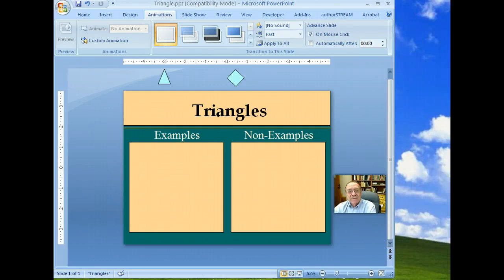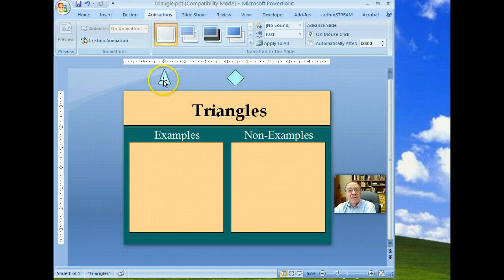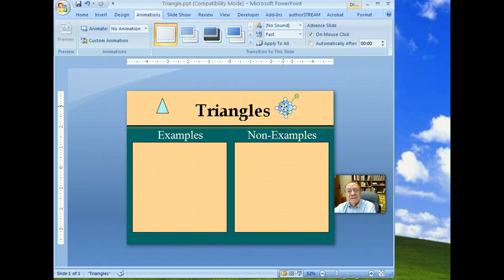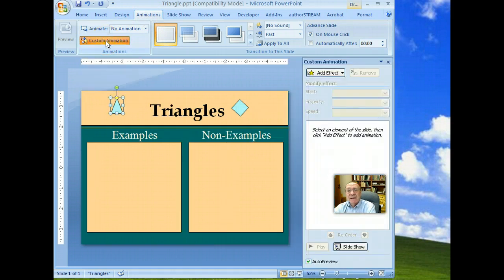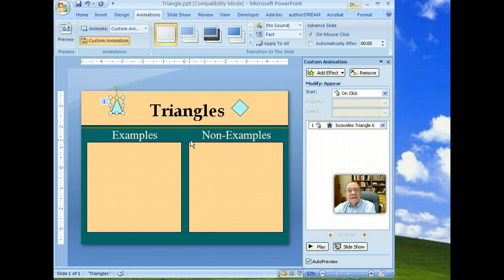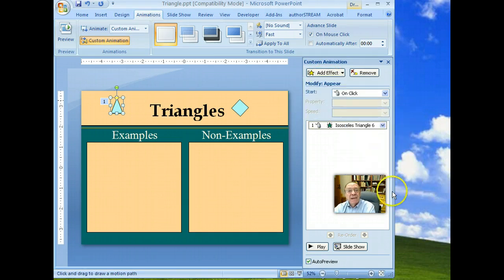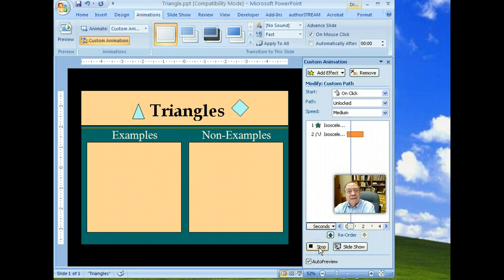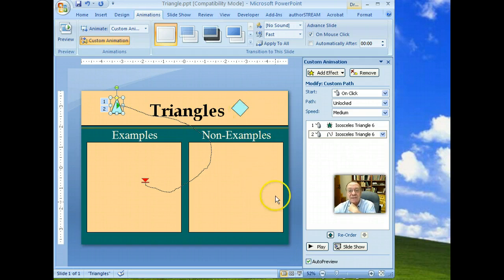Concept Lesson Approach 02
in PowerPoint